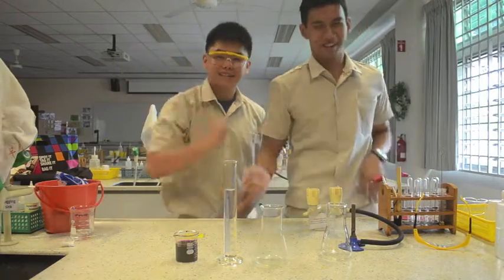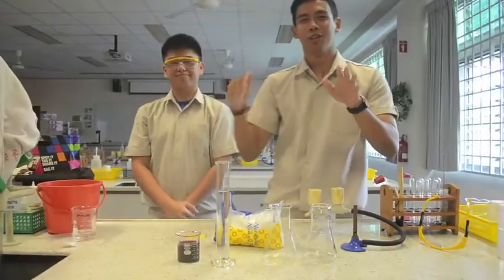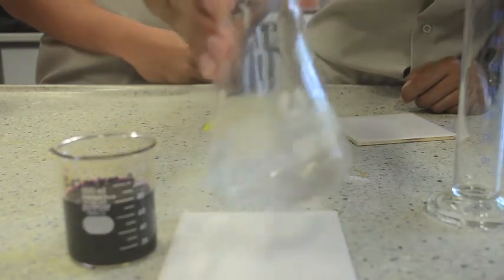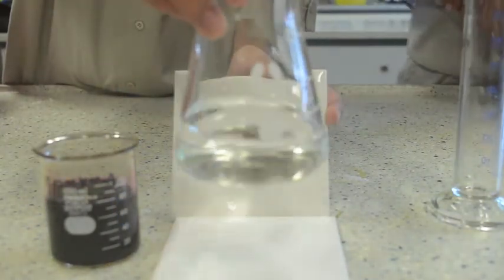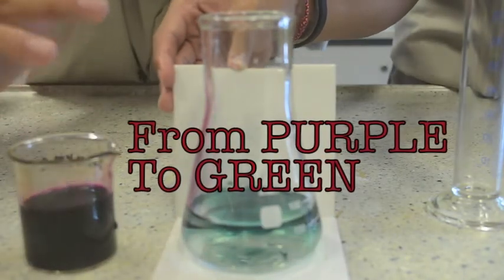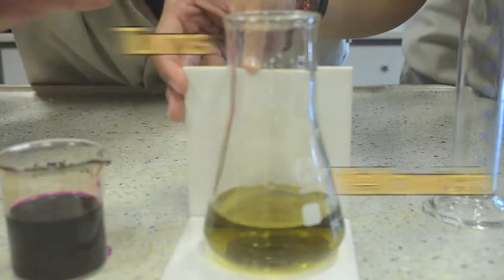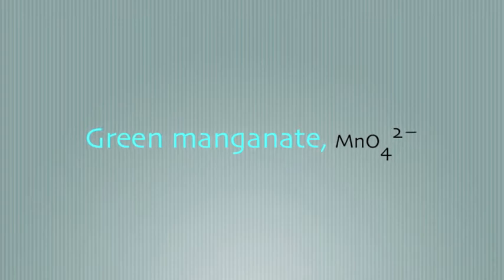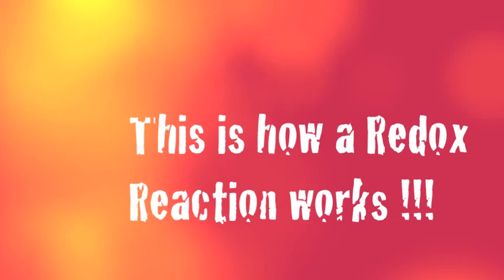Atoms, Molecules, Stoichiometry and Redox (Chemistry Silver)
Science@Innova 2013